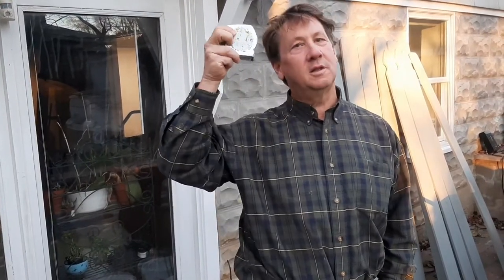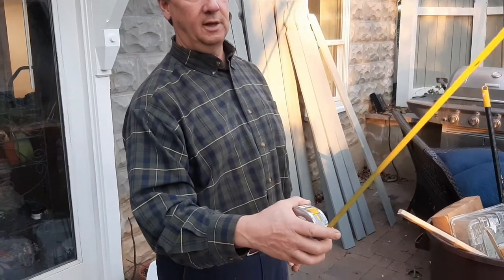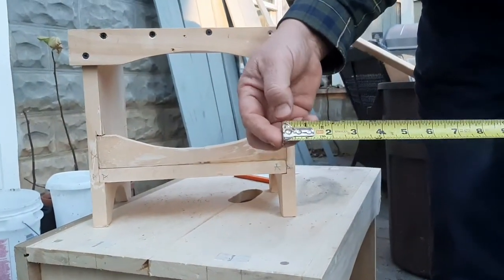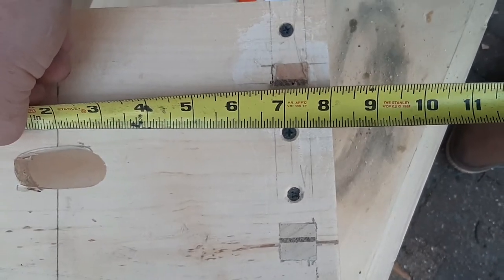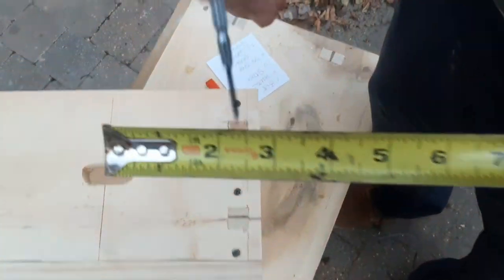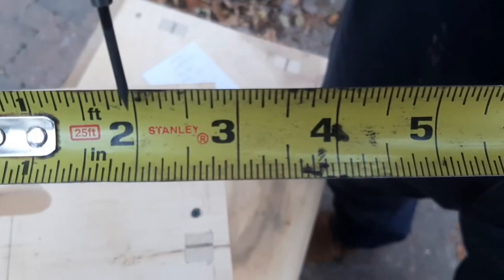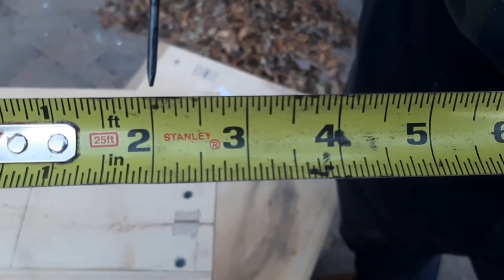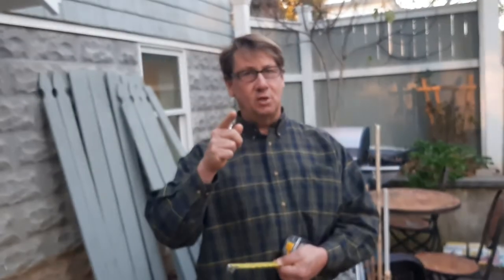Tape Measure 101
Tape instructions